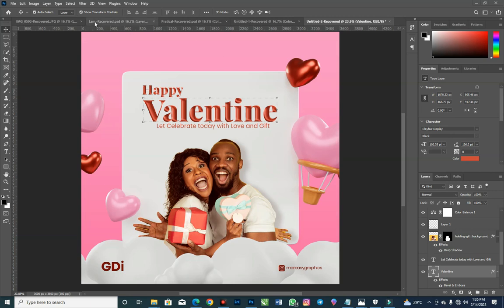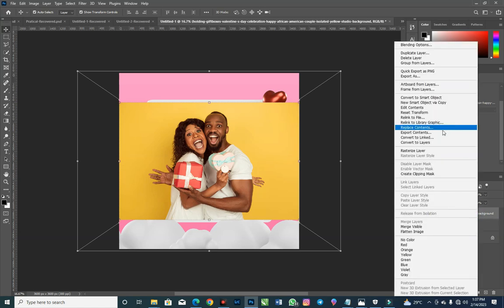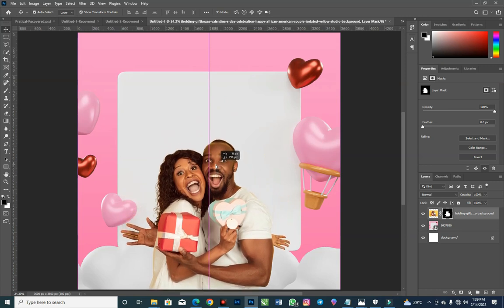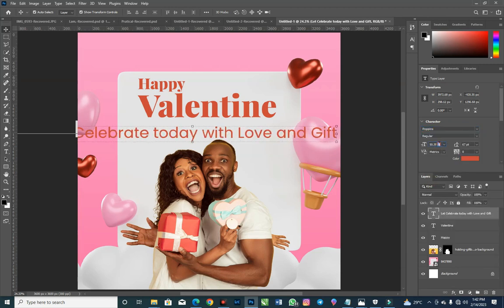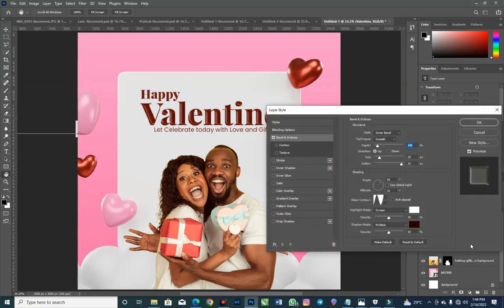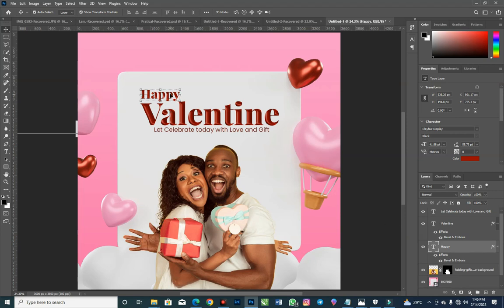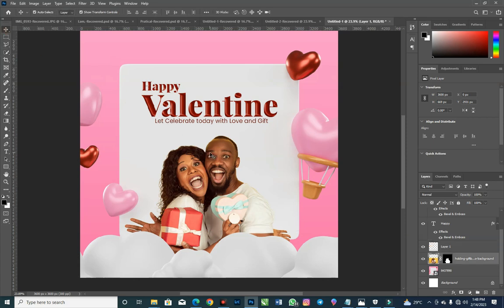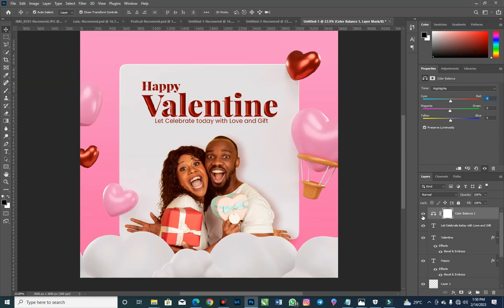How to Design a Social Media Poster as a Beginner using Photoshop1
This Video is for Beginners on how to create a simple and unique Social Media Poster Step by Step with Photoshop.

Music
Upbeat Tropical House by Infraction